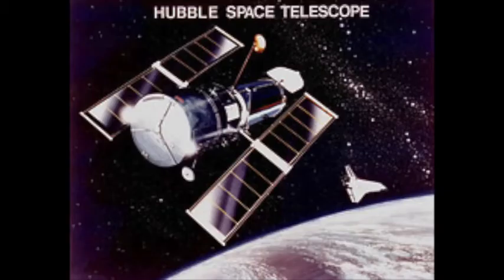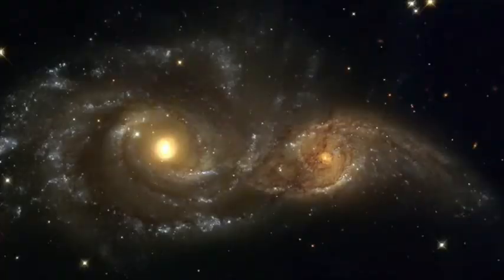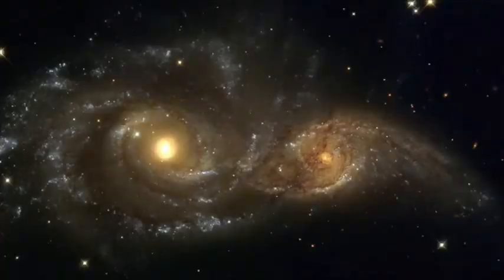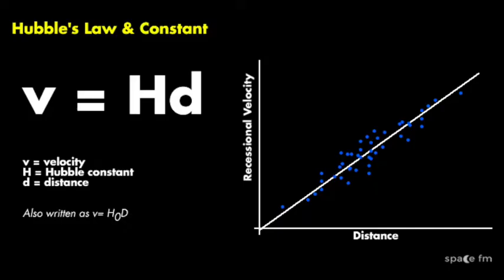Documentary NHD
Formative for documentary (wip)